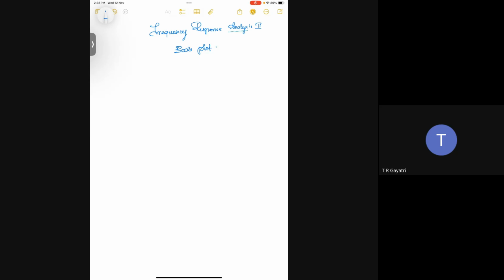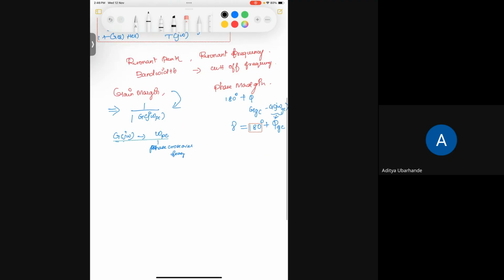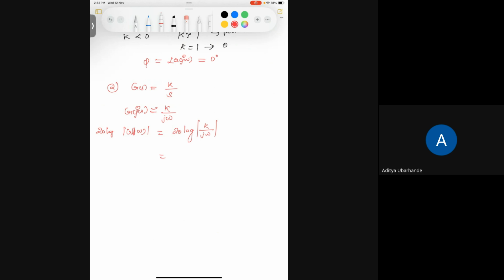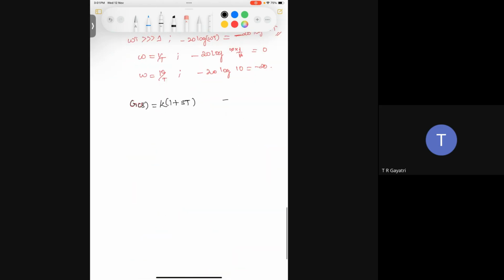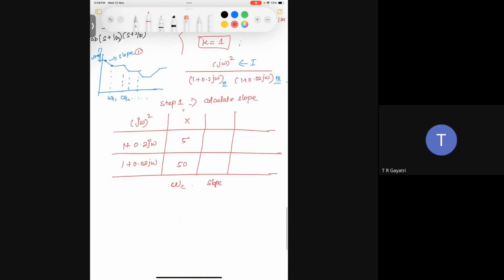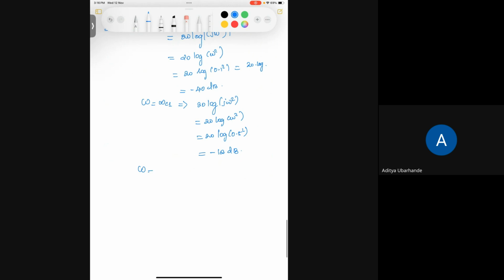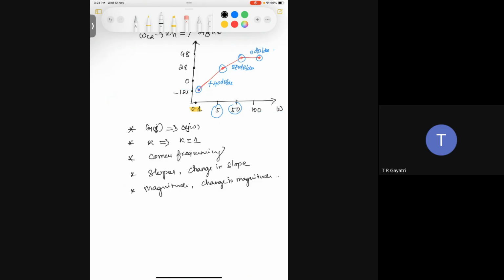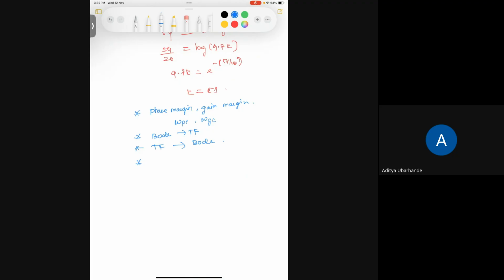B.S Control Engineering - Live Session ( 12.11.2025)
Bode plots by Vasumathi Raman